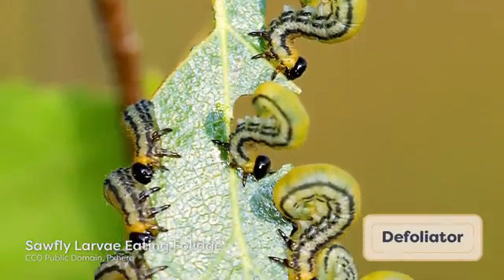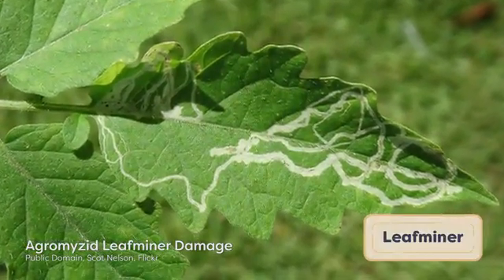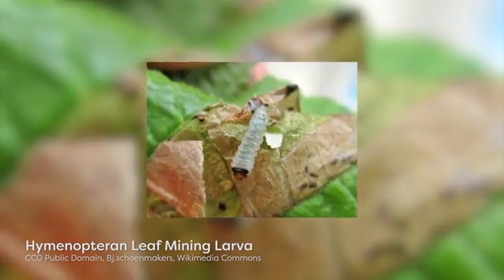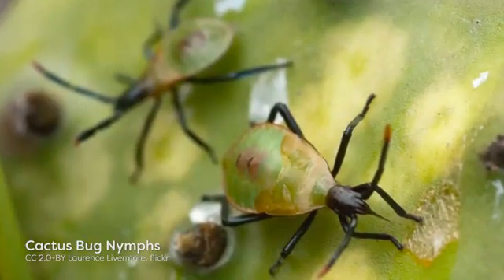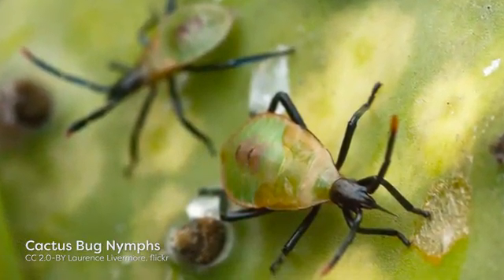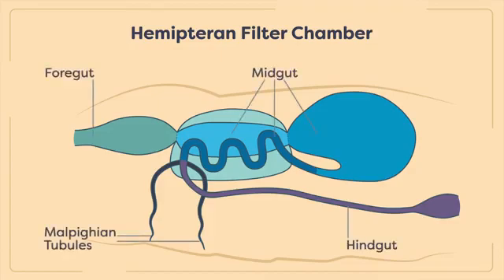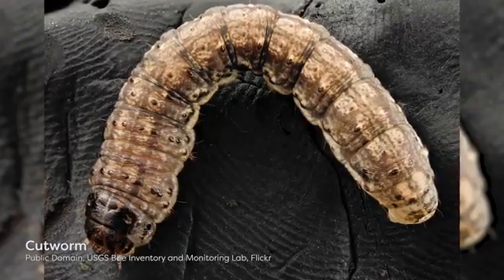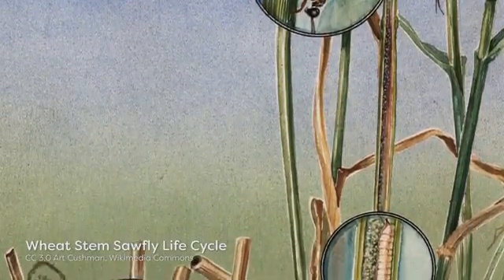Plant Feeding Guilds | insects videos | entomology | lectures | insects names | fruit fly | 06.05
this module contains insect herbivores, feeding guilds, ecological and economic damage, chewing mouthparts, defoliators include lepidopteran larvae, voracious feeding behaviour, photosynthesize, defoliation. leafminers. frugivores, granivores, Mediterranean fruit fly, vegetarian Dracula, sap-feeders, phloem and xylem, juvenile moths and wasps.